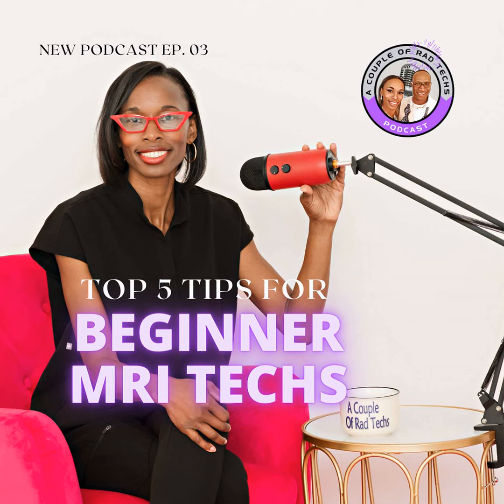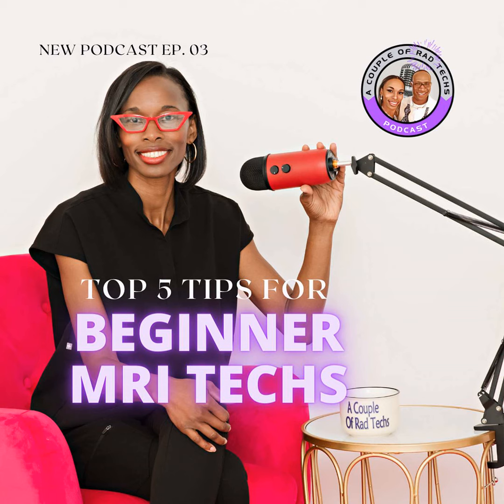5 Must Know Secrets for Aspiring MRI Techs. This is crazy!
Welcome to another insightful episode of "A Couple of Rad Techs Podcast."

 I'm your host, Chaundria Singleton, and today we're diving into a topic that's crucial for anyone starting their journey as an MRI technologist. In this episode, "Top 5 Tips for Beginner MRI Techs," we'll cover everything from the foundational importance of education, licensing, and certification to mastering the soft skills that will set you apart in this demanding field. We'll explore why keeping your licenses current is non-negotiable, how continuing education can elevate your career and the art of negotiating your worth in the workplace. Plus, I'll share personal anecdotes on dealing with challenging situations-be it technical errors, patient anxiety, or difficult colleagues. So, whether you're a newbie or looking to up-level your MRI tech game, this episode is packed with practical advice and professional wisdom tailored just for you. Let's get started!

Thanks for listening to this episode on A Couple of Rad Techs Podcast! If you enjoyed this show, please leave us a rating and review on your favorite podcast platform.